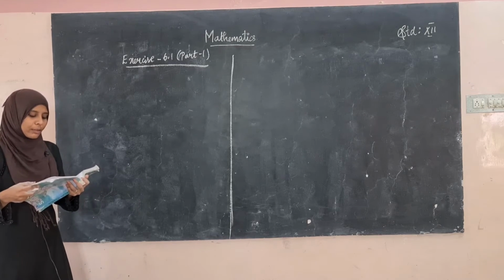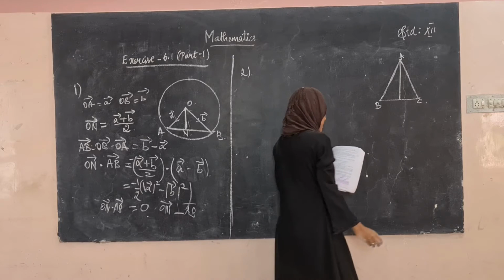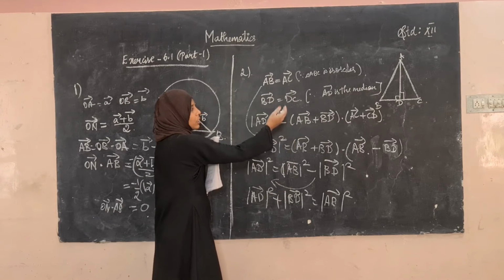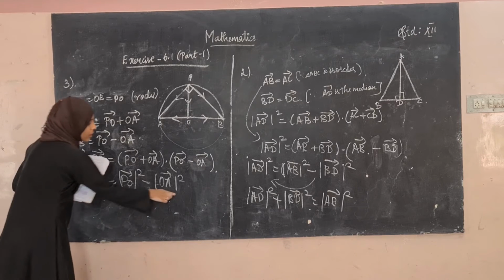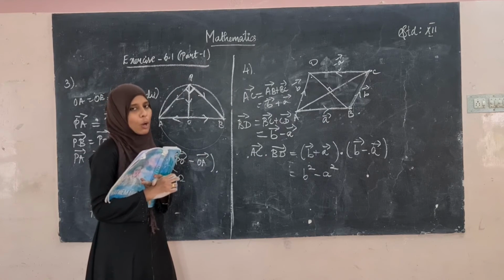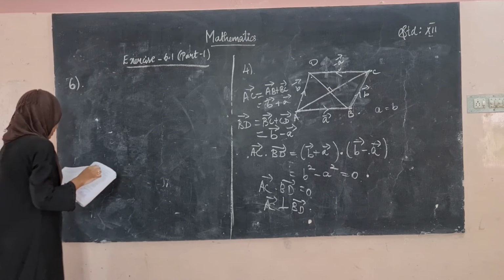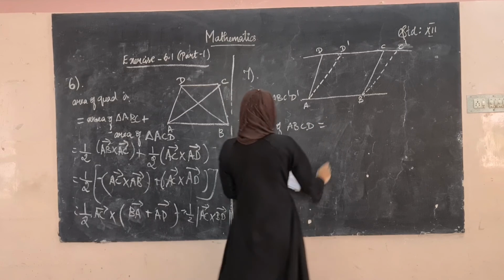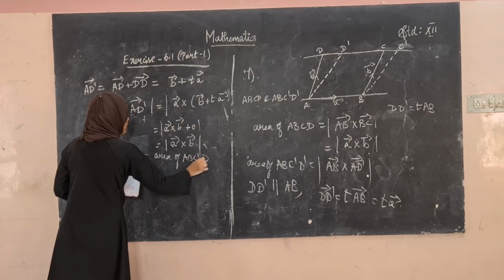XII Standard Maths - Exercise 6.1. (Part 1)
XII Standard

Maths